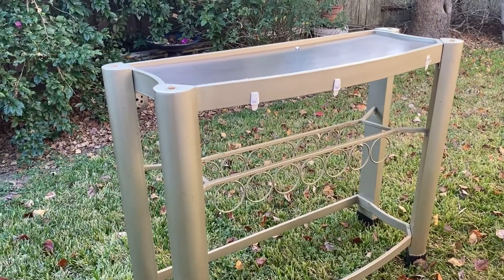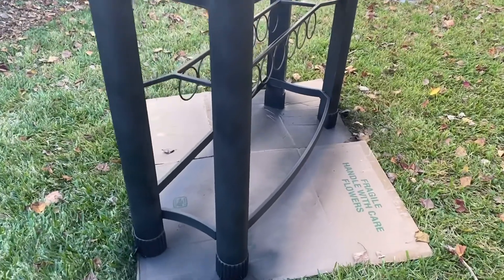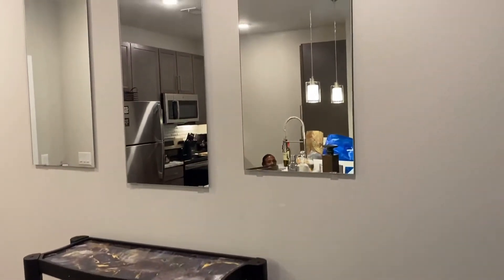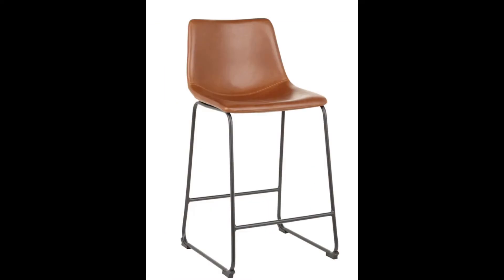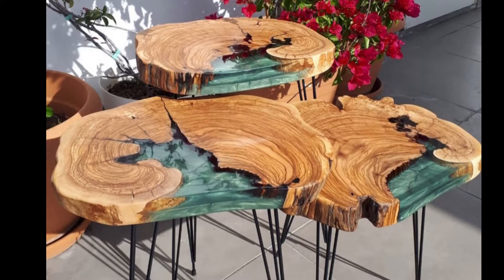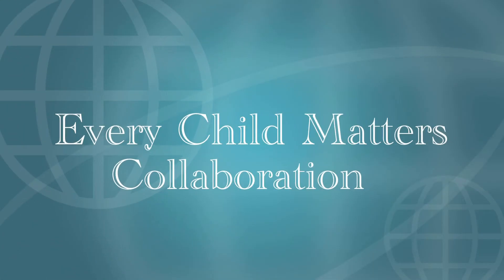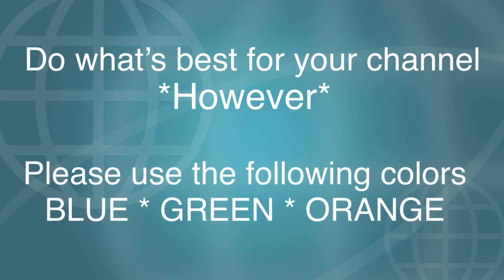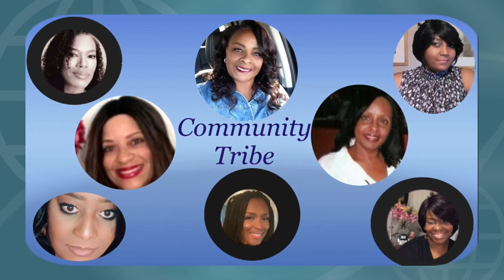Millennial Apartment Decorating*Every Child Matters Collaboration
Hi everyone, this video is close to my heart! It is an open invitation to join us in spot lighting “Our Children” in the Every Child Matters Collaboration! Child abuse prevention is a key factor in putting an end to this horrific cycle! I have listed below a few contact numbers for ANYONE needing a resource to find the help they need!
I am also sharing a sneak peek of my millennial daughters apartment revamp!

Please place this information in your description box:
Child Welfare Information Gateway
2. Child Sexual Abuse-Darkness to Light: 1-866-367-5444
3. Family Violence
National Domestic Violence Hotline
4. Human Trafficking
5. Mental Illness
6. Missing/Abducted Children
7. Youth in Trouble/Runaways
8. Suicide Prevention
9. Rape/Incest
10. Substance Abuse

Collab Information:
Upload Date: May 6th @ 5pm EST
Title: Every Child Matters

You will still be able to locate and share all videos using the hashtag StylingwithStacy in addition to the new hashtag

I want to THANK all of my subscribers who have supported the channel and WELCOME all NEW channel members to The House.